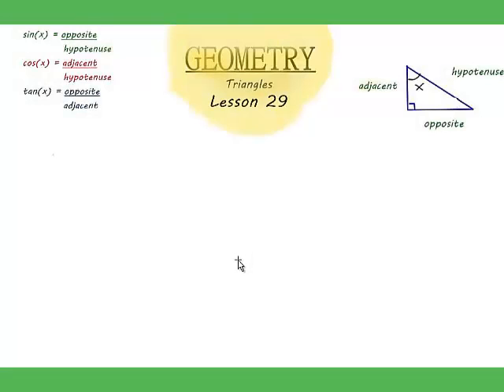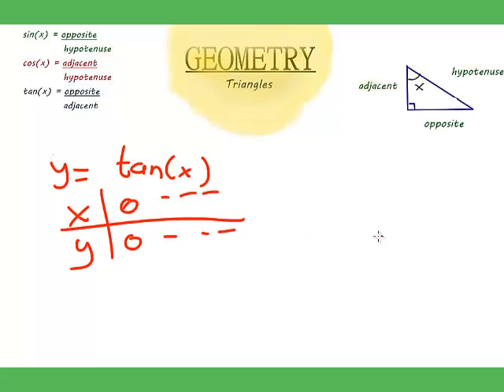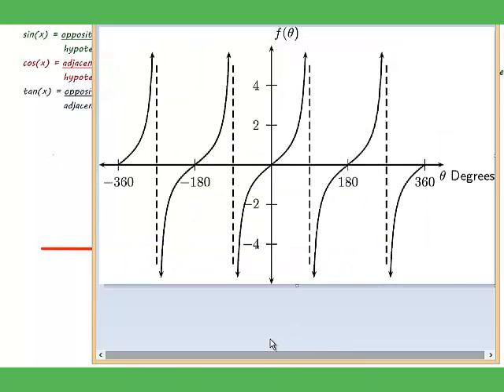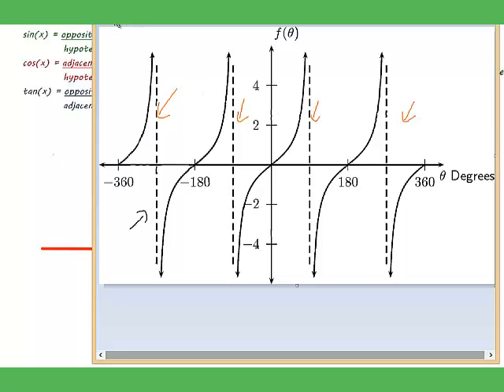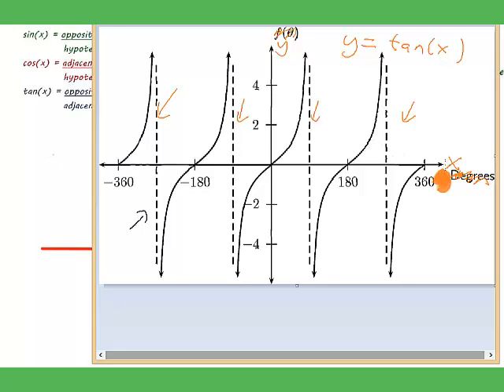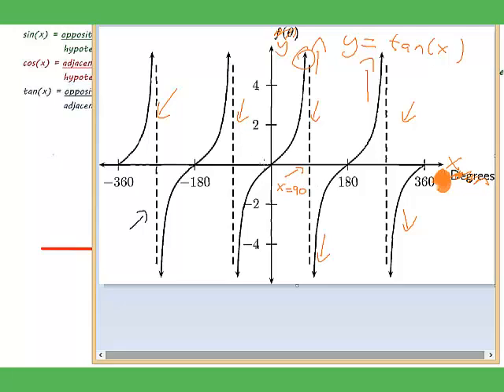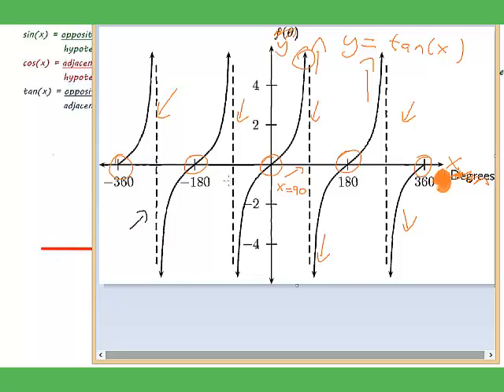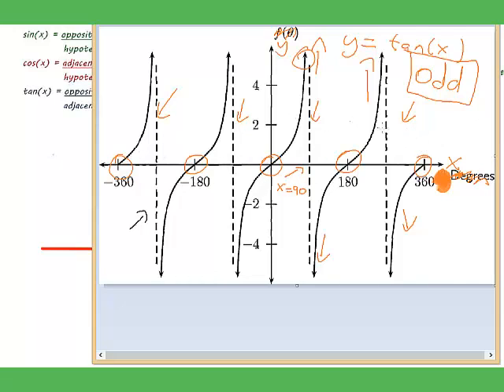Geometry - Triangles - Lesson 29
This is the 29th lesson in the triangles series of Tristan's Learning Hub. We will now look at the graph of tan(x).

The creator is 12-year-old Tristan Pang who is studying university level maths. He has taught himself all the high school maths curriculum before the age of 5. He learnt vertically, topic by topic without taking any notice of the year levels.The objective of his website is to share his way of learning. In his videos, he won't tell you the year level of each episode. And by the last episode of each topic, you will know you have already reached the year 13 level.

If you are interested to view other videos by Tristan or to know more about Tristan's Learning Hub, please click on the

This is Tristan's recent radio interview with Andrew Patterson at RadioLIVE (2014) where he talked a bit about how he learns